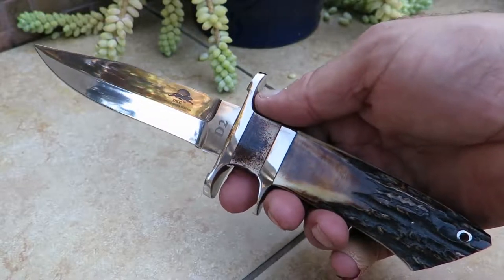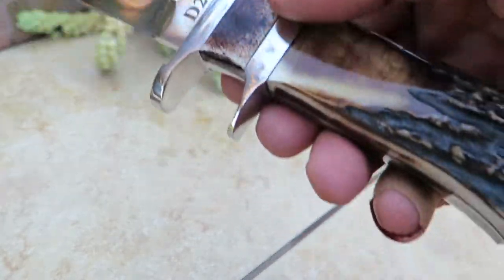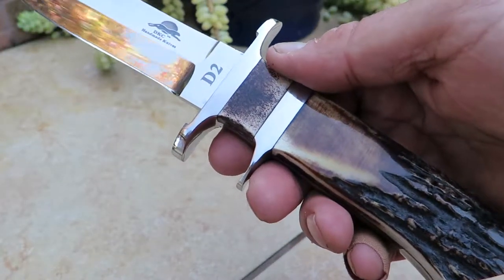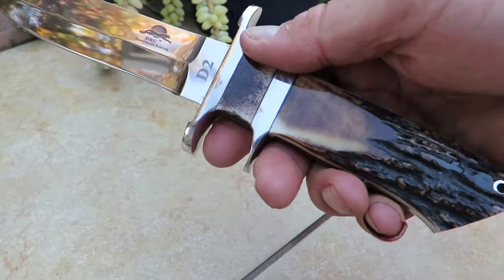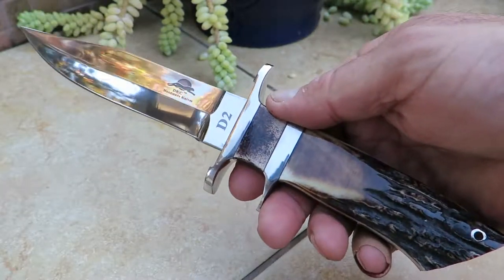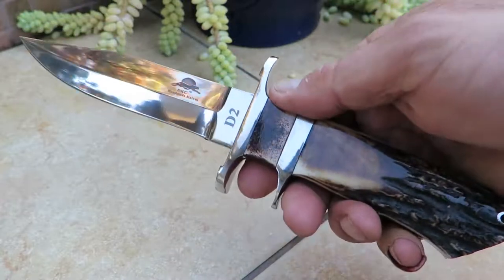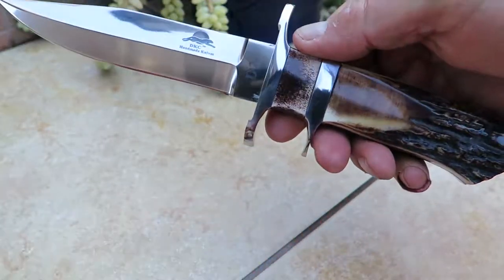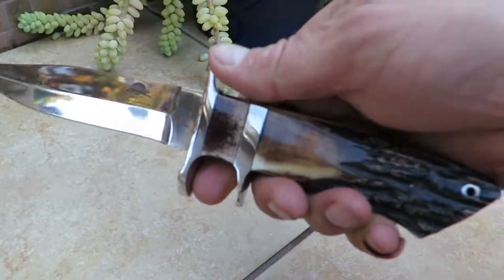DKC-UL-119 WOLF TRAPPER Ultraline DKC Knives Custom Hand Made Loveless Style Hunting Knife